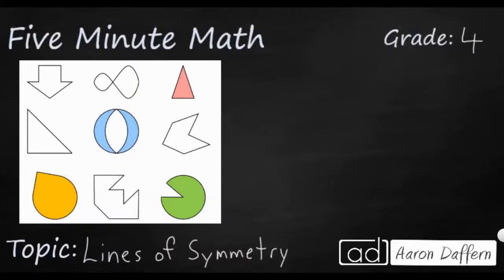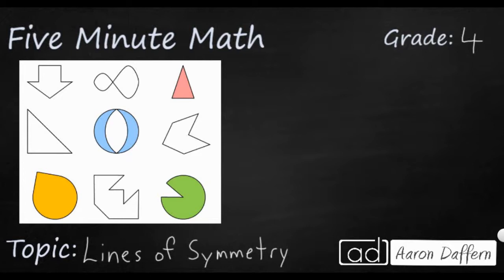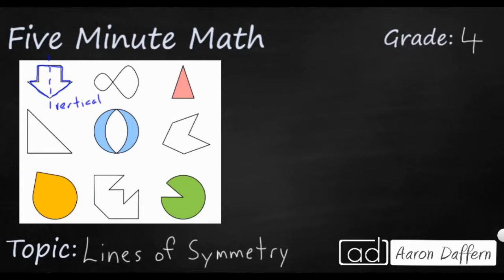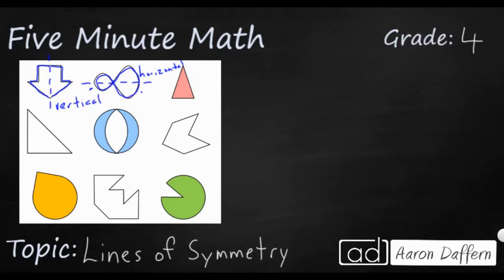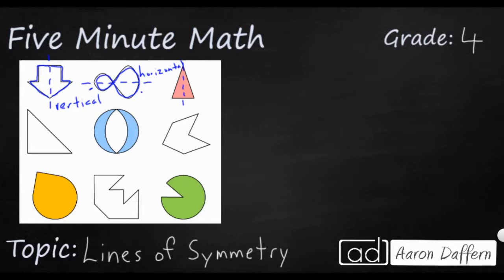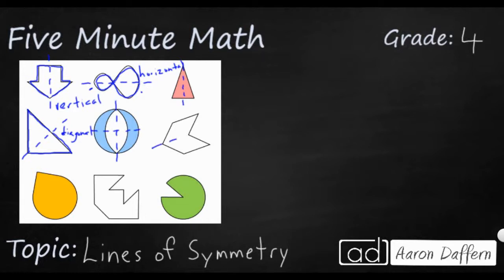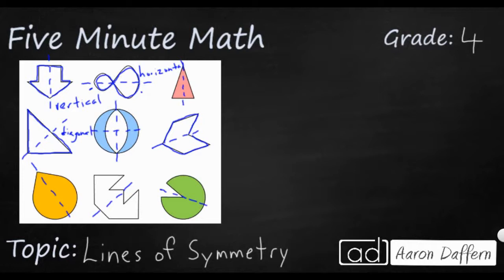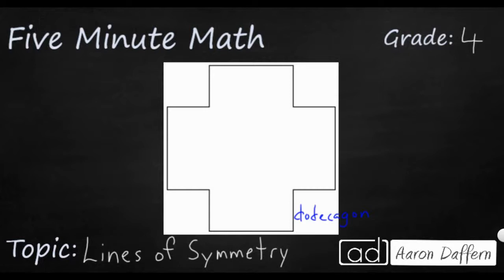4th Grade Math Lines of Symmetry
Learn to identify vertical, horizontal, and diagonal lines of symmetry in two-dimensional shapes. Ten different shapes are analyzed in the video.